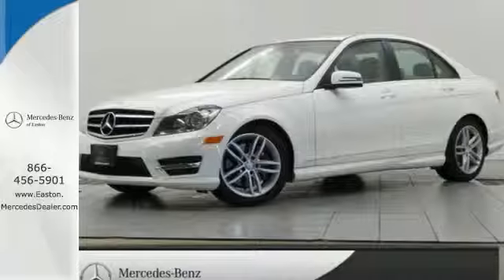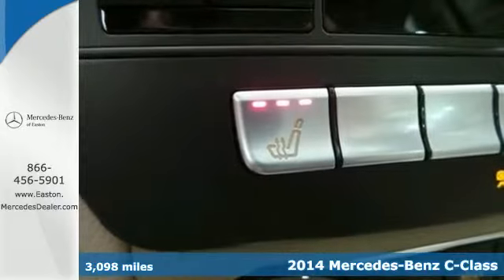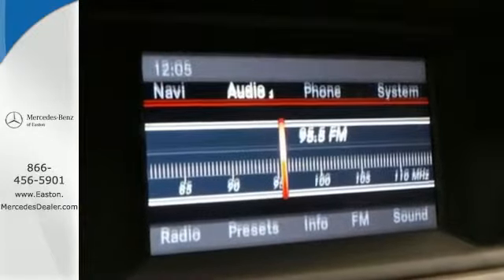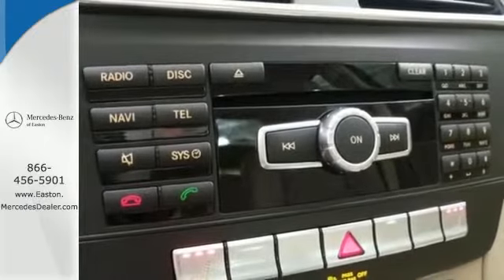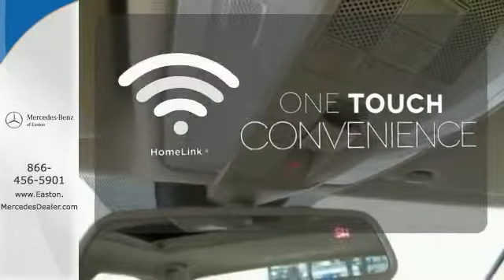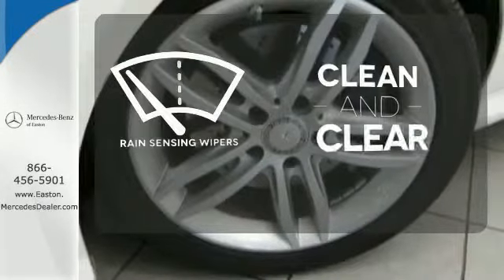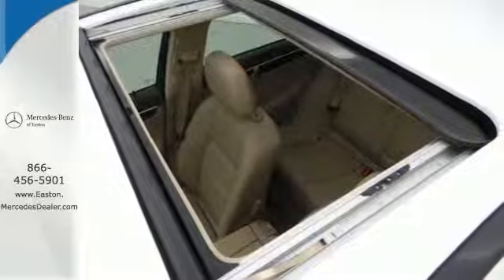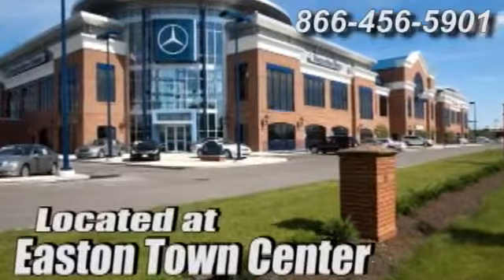2014 Mercedes Benz C Class Columbus OH Mercedes Benz Dealer, OH MU14399 360p